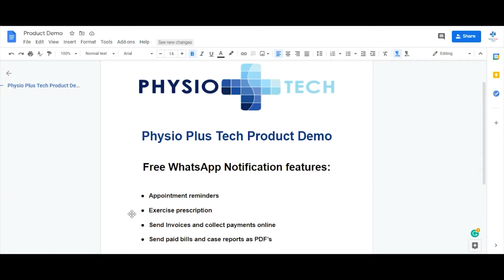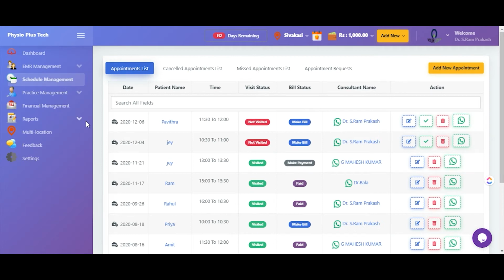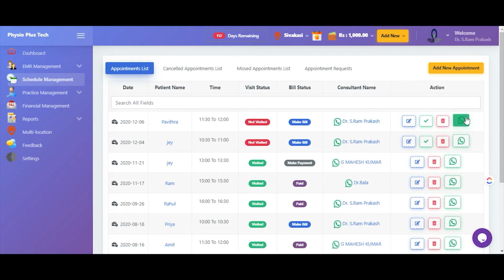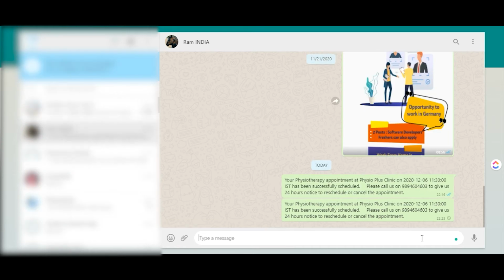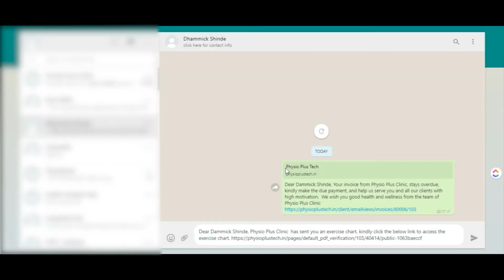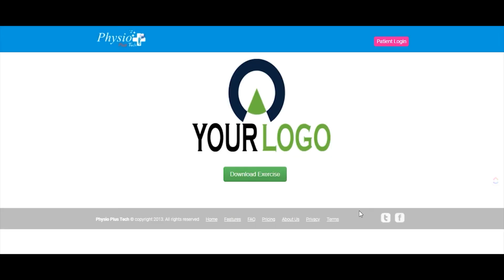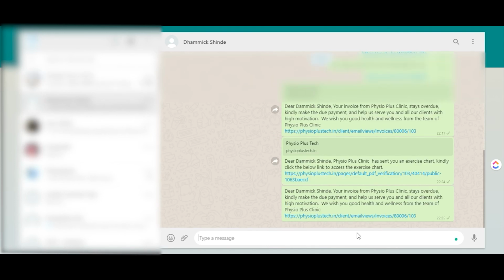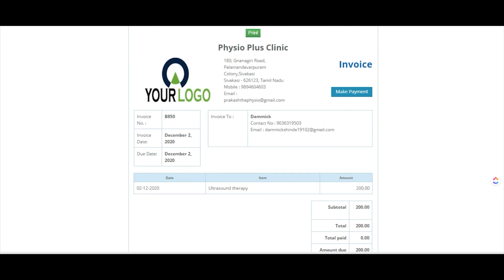Send Automated WhatsApp Notifications to your patients: Physio Plus Tech - Physiotherapy software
Physio Plus Tech: India's first clinic management software for physiotherapists. for more visit our

To book a free demo of this entire application to your clinical team, kindly fill the application form

We deliver cloud-based Health-IT services for physiotherapy, including features such as

Appointment Management (Free Forever)
Patient Engagement (Partially Free)
Online Payment gateway integration (Free integration)
Electronic Record Keeping (Physio Specific Assessments)
Financial management
Clinic Business growth platform
Staffs and practice management,
Multiple clinics management
Tele-health
Digital Exercise prescription.

We also provide DigitalMarketing services to our clients and to any physiotherapists across the globe, to have a one-to-one consultation with our customer success team drop us your message